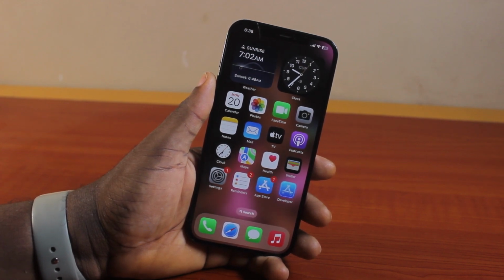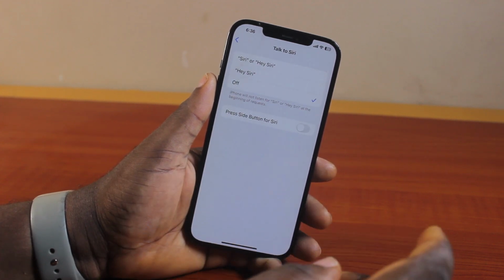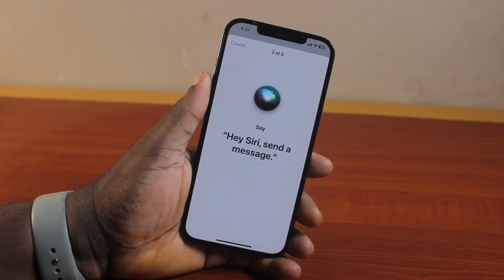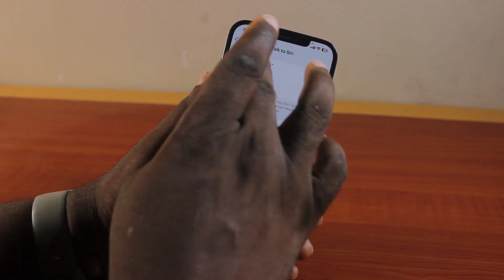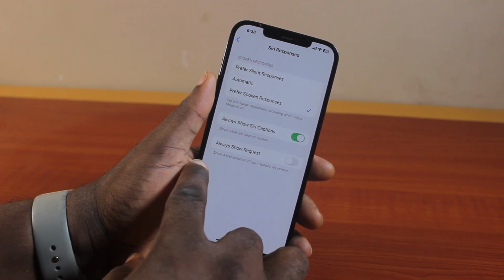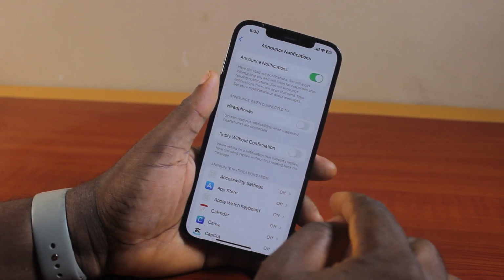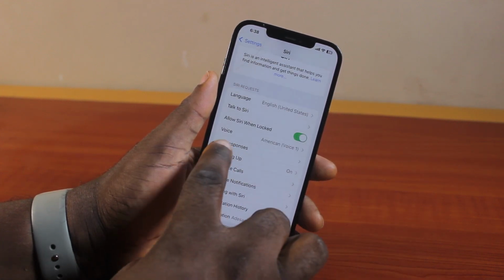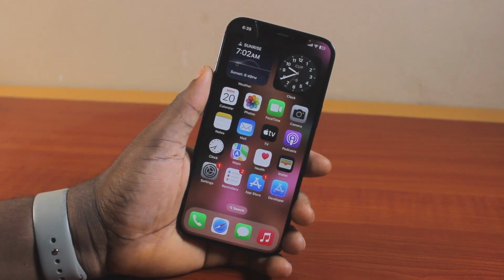How to Use Siri in iPhone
Here is how to use Siri in iPhone if you are a beginner.